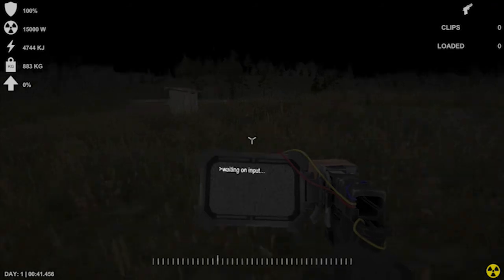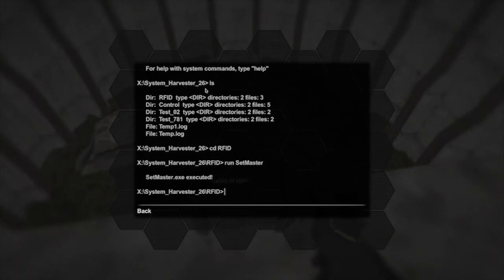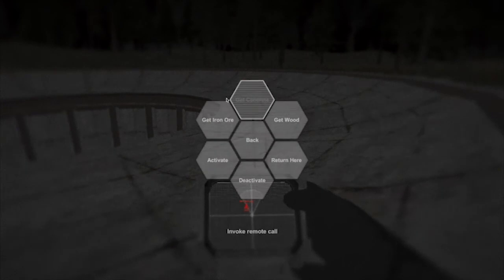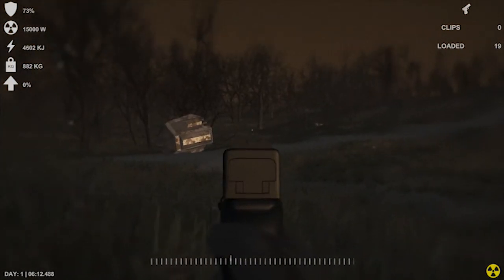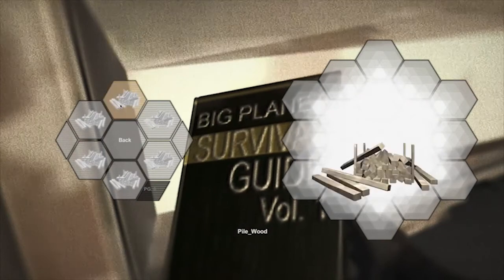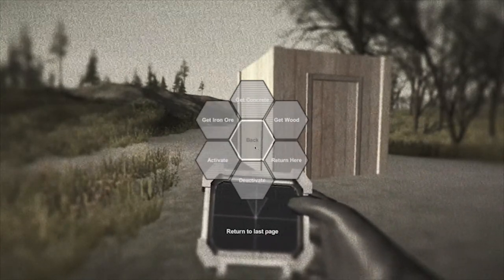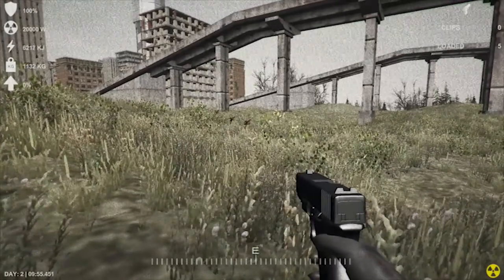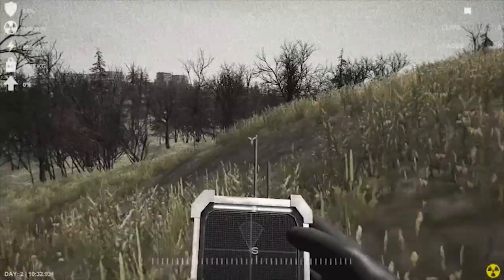Let's Play The Fifth Day - Ep 3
In this gameplay of The Fifth Day, we make an awesome house!